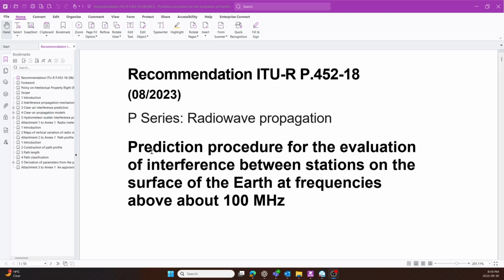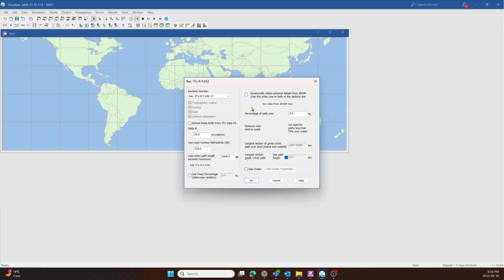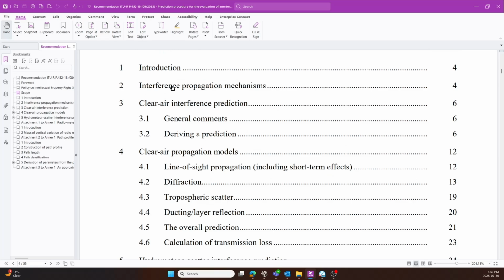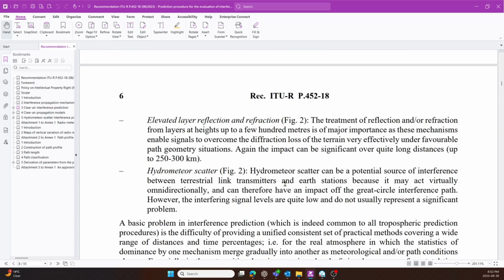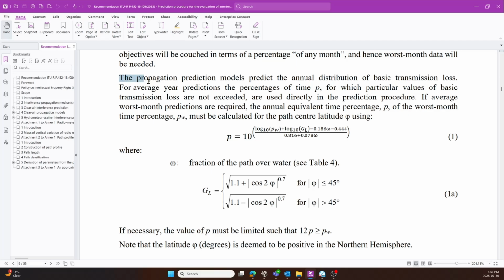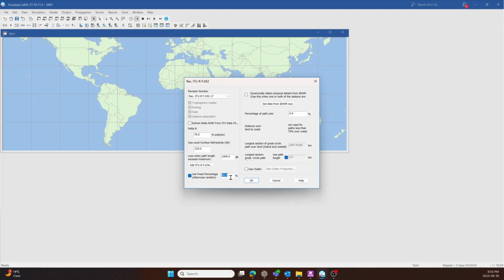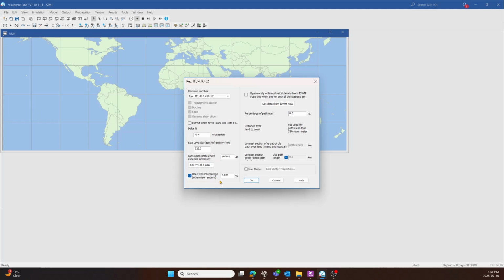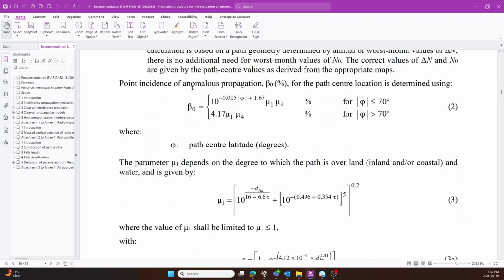ITU-R P.452: The Secret Behind Time Percentage (p%)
Ever wondered what the mysterious p% in ITU-R P.452-17 really means? 🤔
In this short 9-minute breakdown, I explain how time percentage (p%) is used in the propagation model to characterize short-term conditions like ducting, layer reflection, and anomalous propagation events.

👉 By the end, you’ll understand:

What p% represents in propagation predictions

Why small values (0.001%–1%) matter for rare but severe interference

Why larger values (10%–50%) capture everyday, “normal” conditions

How regulators and engineers use p% for spectrum sharing and interference studies

This is a must-know concept for anyone working with RF engineering, spectrum planning, or ITU recommendations.